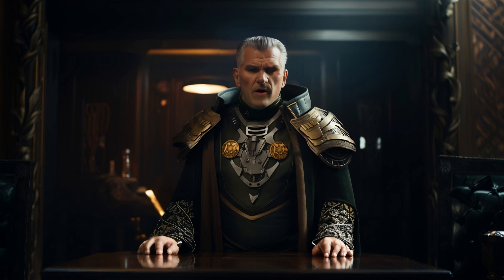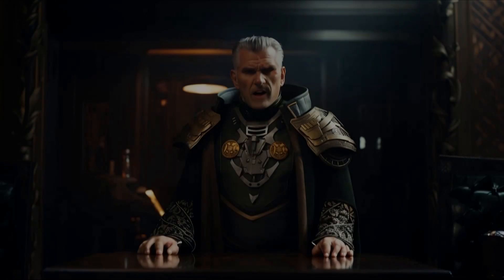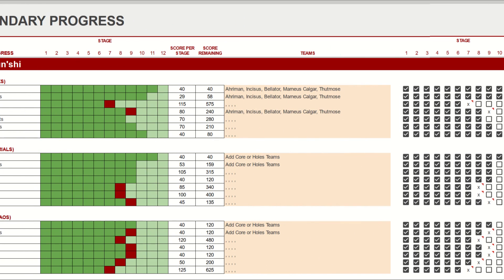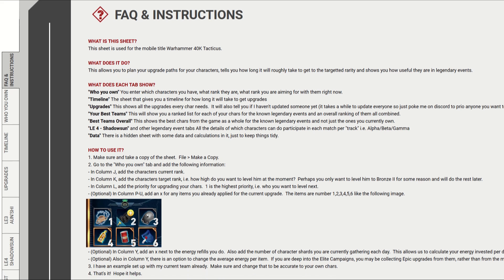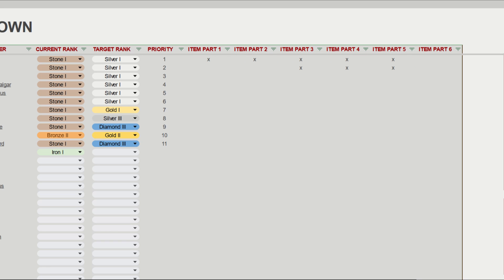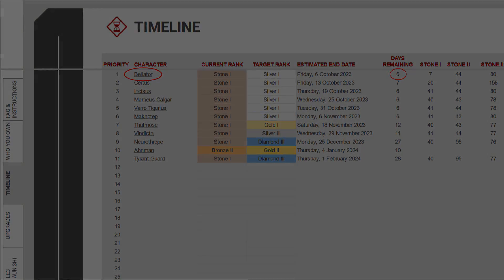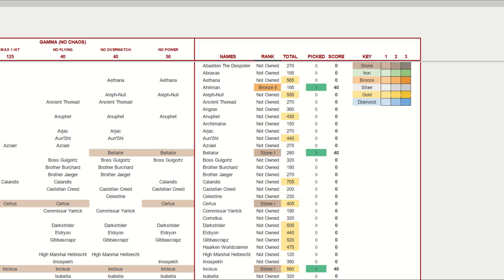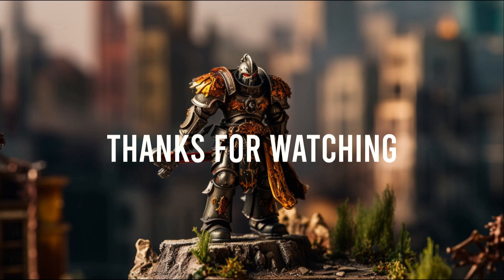Google Sheets Planners are NOW COMBINED!!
DB Preacher looks at the new combined google sheet to help you plan the levelling of your Warhammer 40,000: Tacticus characters and picking characters for legendary events.

-- My Refer a Friend Code --
Enter ingame for 100 free blackstone: ABA-88-PLY

-- Timestamps --
0:00 Intro
0:18 The Problem
1:01 Free Blackstone
1:12 Legendary Progress Tab
2:28 New Combined Google Sheets walkthrough
6:18 Outro